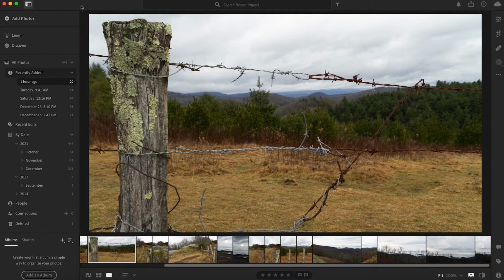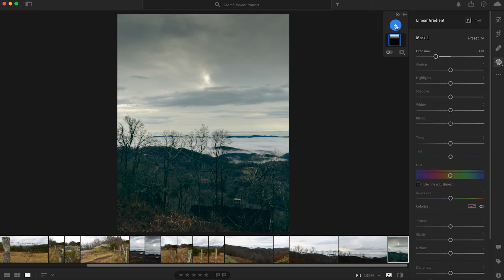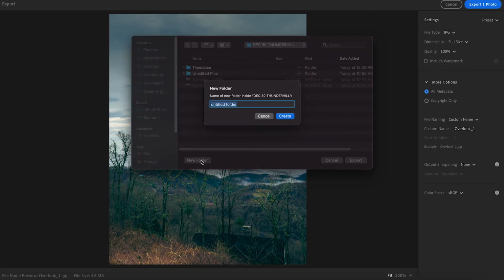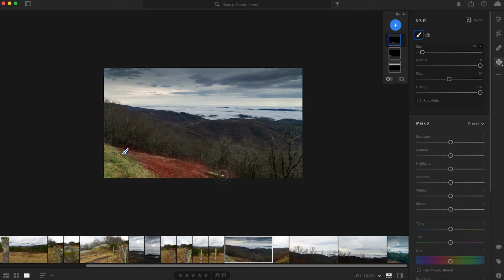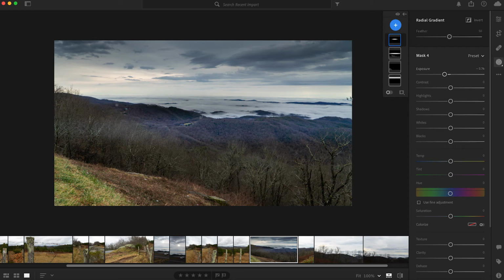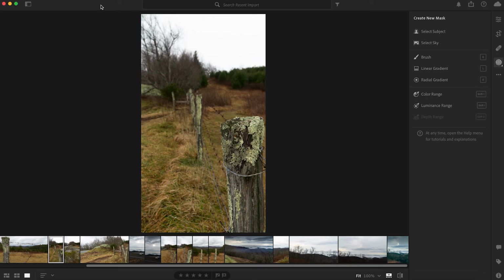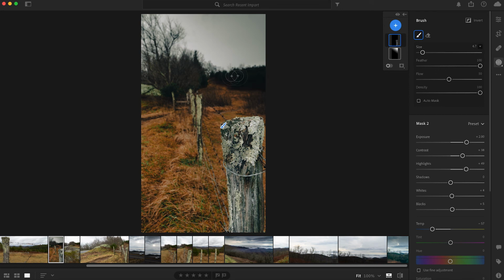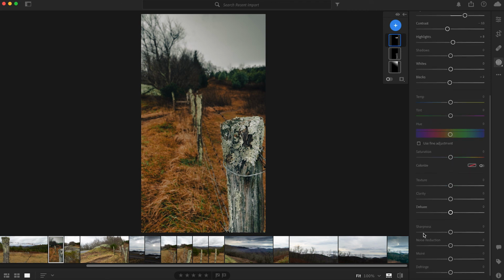EPISODE 03 :: Using Adobe Lightroom :: Thoughts for Beginners (from a beginner)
SERIES: The Photography Journey
EPISODE THREE

Working under the theory that there is value in seeing a fellow beginner navigate software that is also new to you, I provide here a few thoughts (I hesitate to even say "tips") on how to bring out the best in photos that were taken in less-than-ideal conditions/lighting, etc. by using a few key features of Adobe Lightroom.